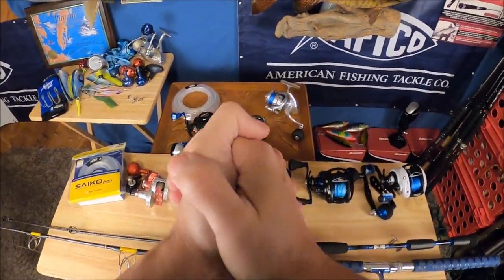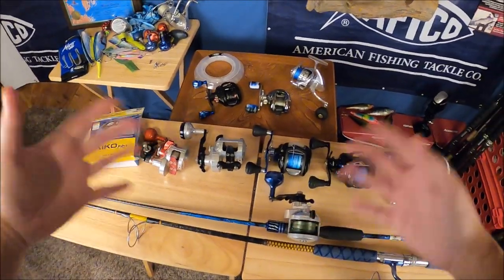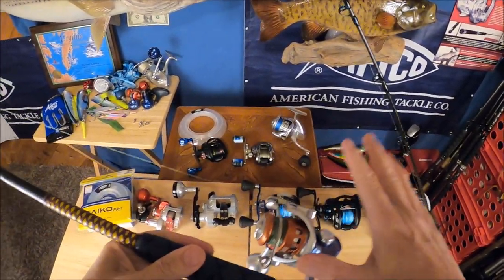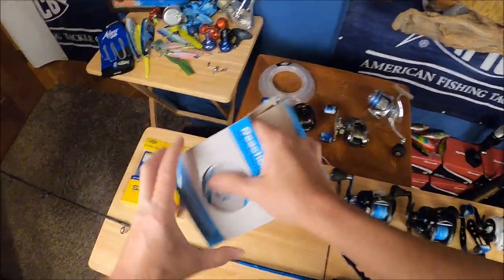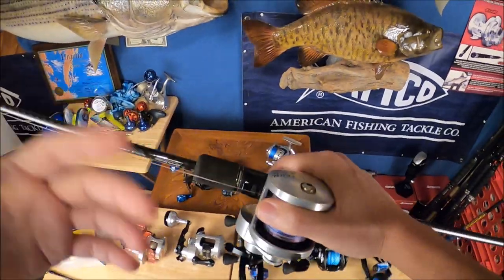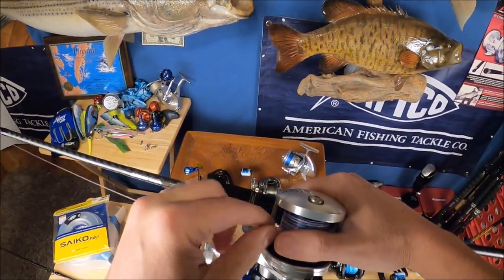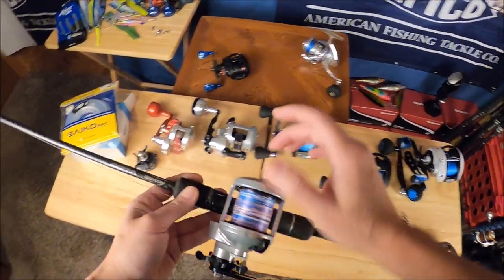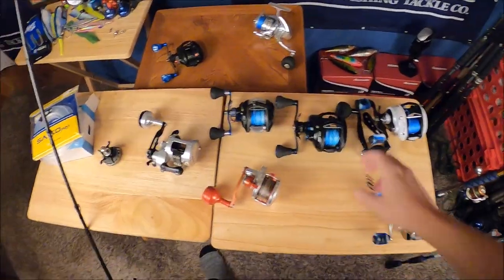Rods Reels and Line You Need For Striper Fishing! Best and most affordable jigging gear.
STRIPER RODS - STRIPER REELS - And LINES you will need for Catching Striped Bass on any type of Jig or spoon! How to catch Striped Bass. How to find Striped Bass. Where to look for Striped Bass. Where to catch Striped Bass. Fresh and Saltwater Striper Fishing techniques. Raritan Bay New Jersey. Raritan Bay New York. Striped bass fishing for beginners. striperrods striperreels striperline striperbaits striperfishing

The rod is a slow pitch jigging rod by Rich Coulson of Headfirst Custom Rods. He is a Veteran and a really great guy. He can be reached on Instagram.

ACCURATE TERN REEL

PENN SLAMMER II REEL

ORIGINAL PENN SLAMMER REEL

PENN BATTLE REEL

ABU REVO SALT REEL

ABU REVO BEAST REEL

SPEED CLIPS.

REACTION BRAIDED LINE

Ben Parker Nicholsluresinc 5 inch spoon

Ben Parker Nicholsluresinc 4 inch Spoon

 Planer Boards

TOS planer floats I designed:

Line Counters

Boat/Motorcycle Alarm.
2 remotes.

Alarm inside console:

20 degree deadrise mix and match cable. 1000 watts

AMAZON LINKS.